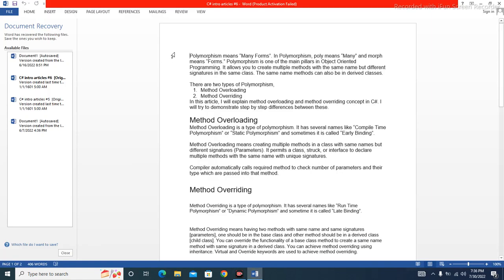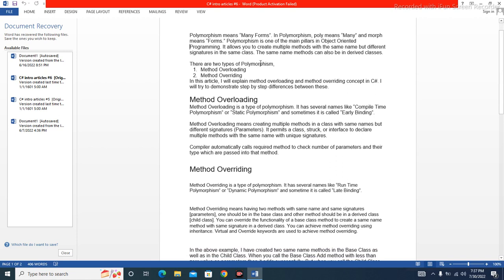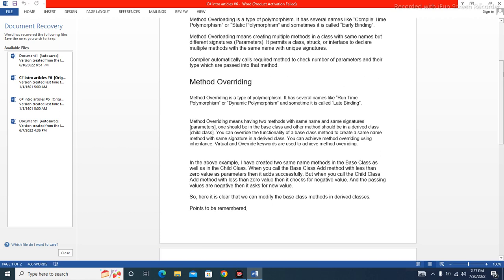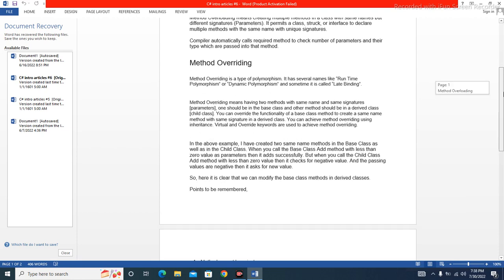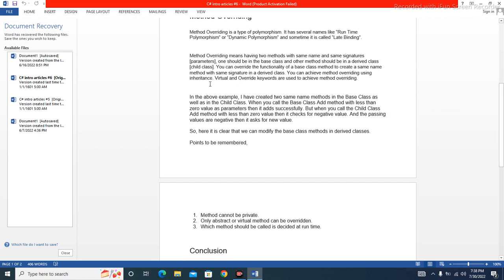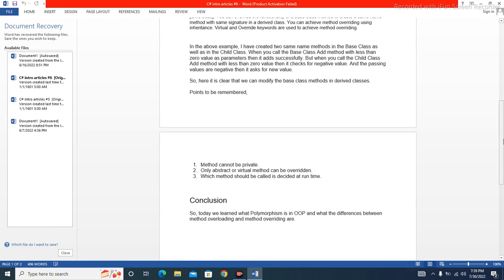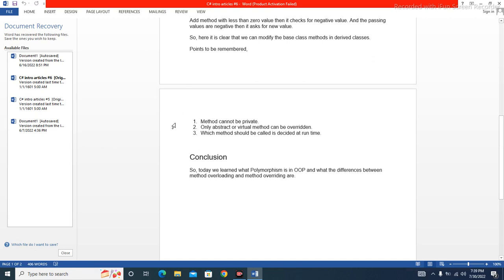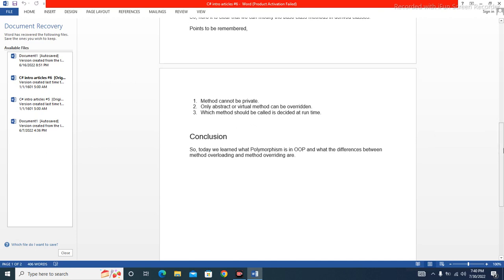Understanding C# polymorphism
In this video we’ll walk you through:
- About polymorphism
- Why it's need
- polymorphism importance

Our channel is about programming tutorials with brief details in shorten way. We cover lots of cool stuff such as programming, articles of programming and knowledge of programming

you can checkout out professional tools on our web which will be useful for all of you